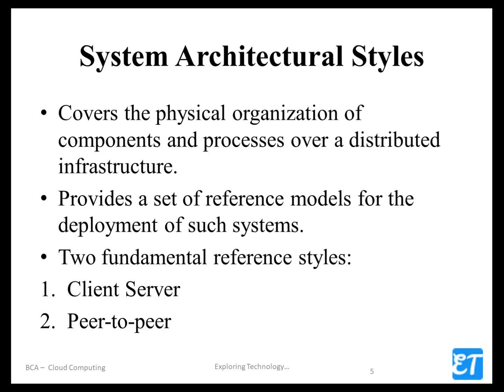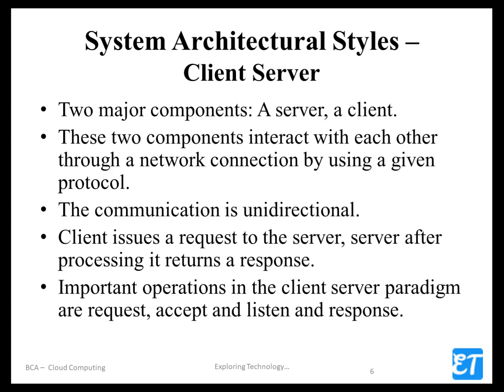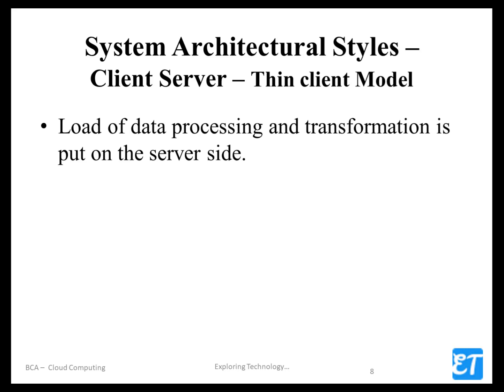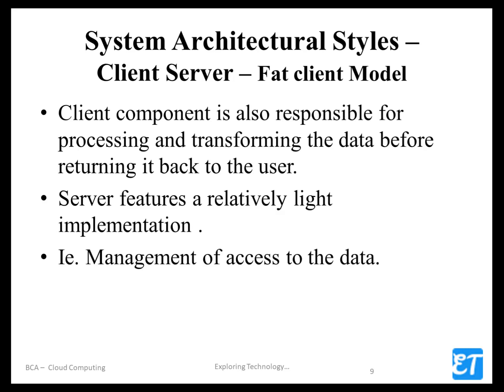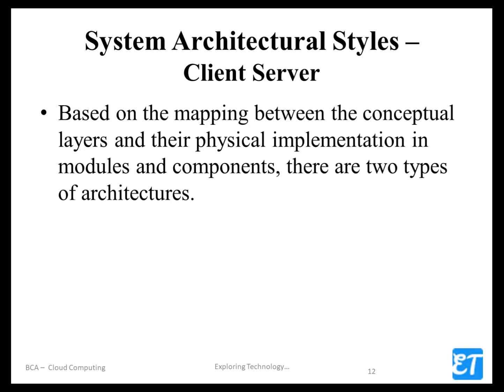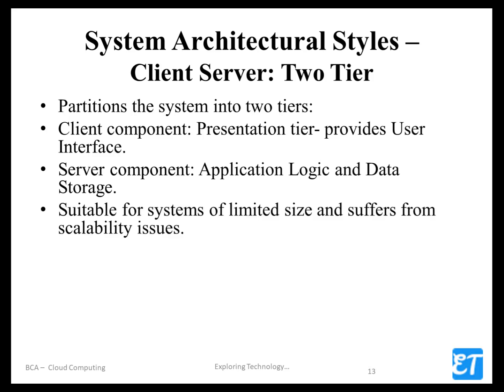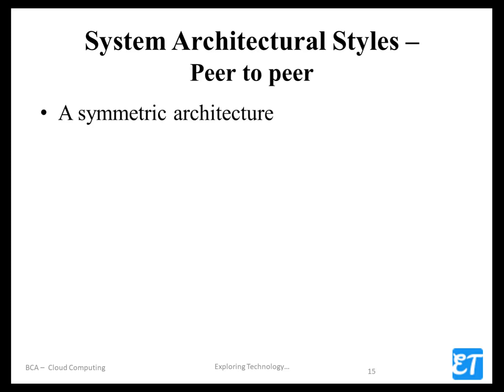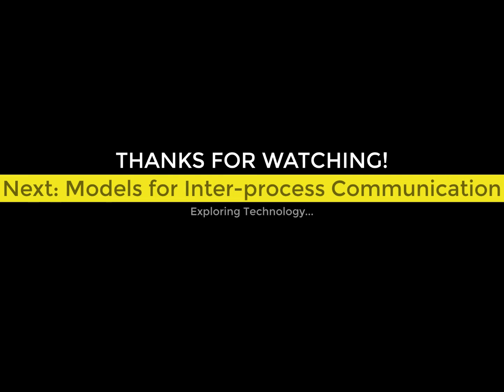System Architectural Styles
System Architectural Styles / Client Server / Peer to Peer / Mahatma Gandhi University, Kottayam/ BCA/ Semester 6/Cloud Computing/In Malayalam/Exploring Technology